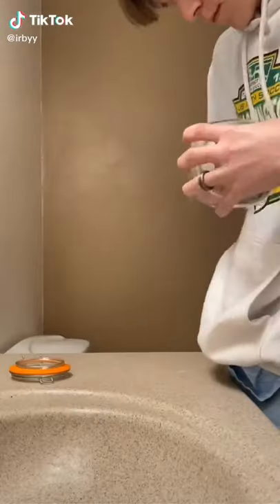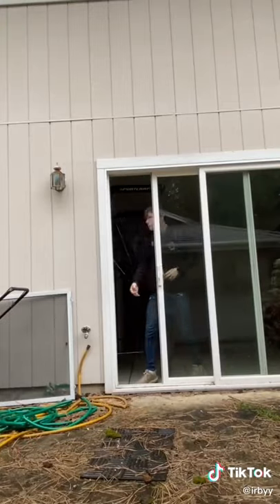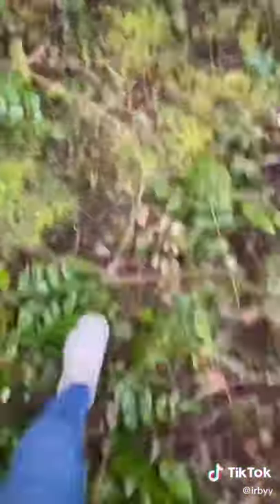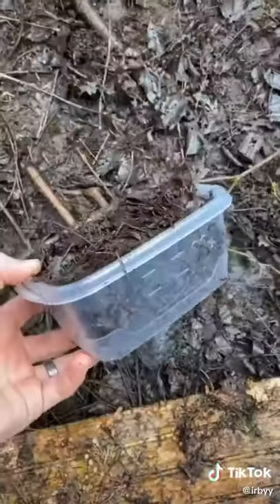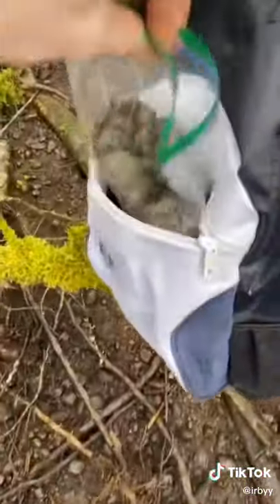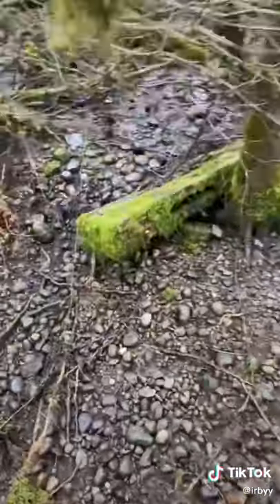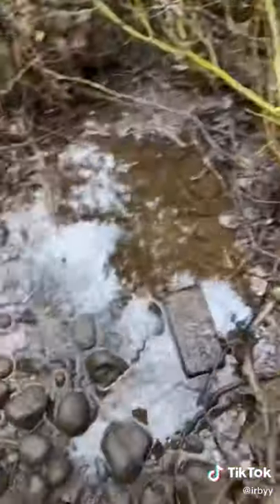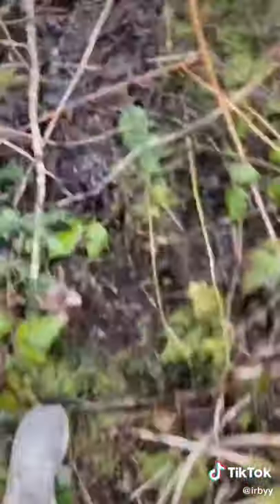TikTok - Ecosphere (Part 1)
Soothing voice TikTok